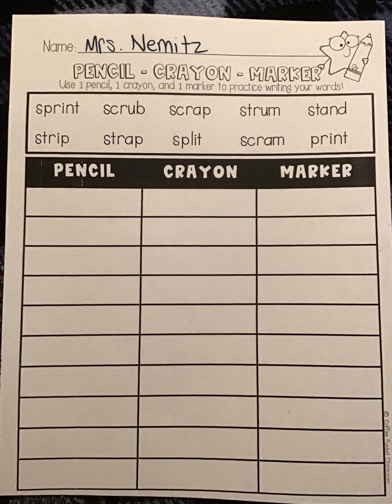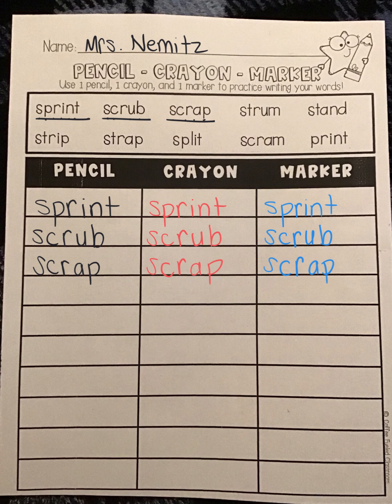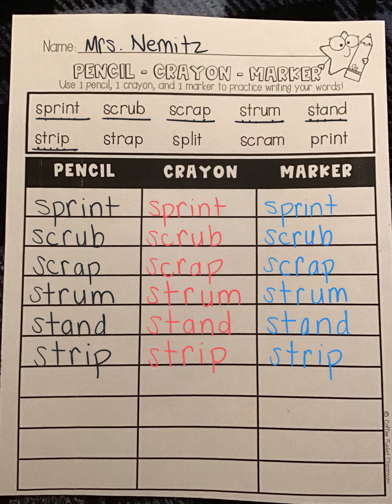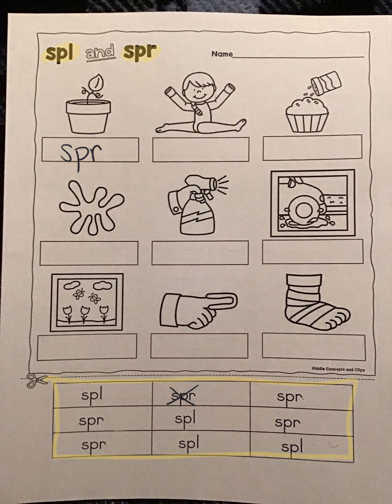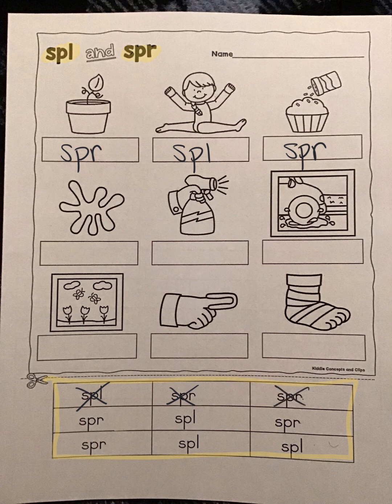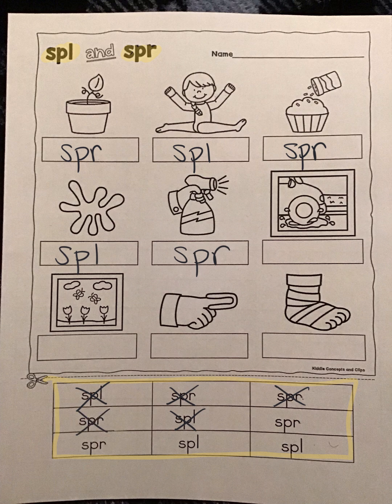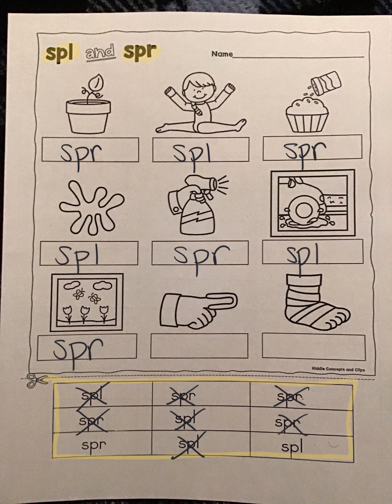Lesson 11 Day 4